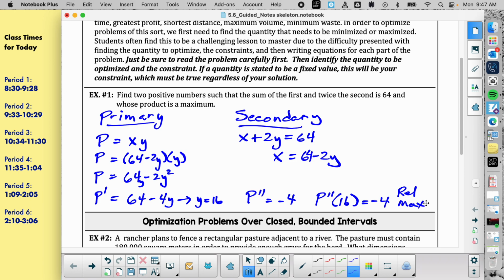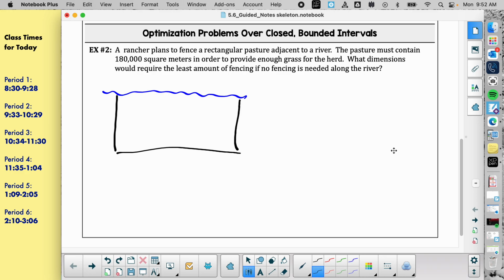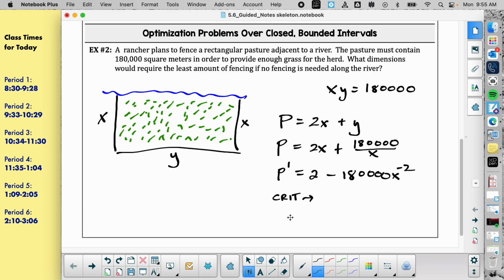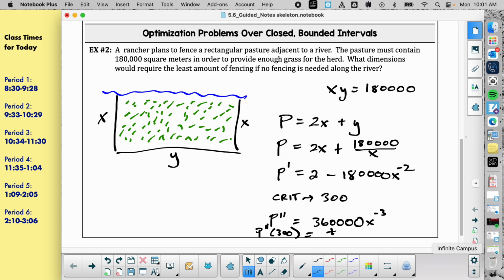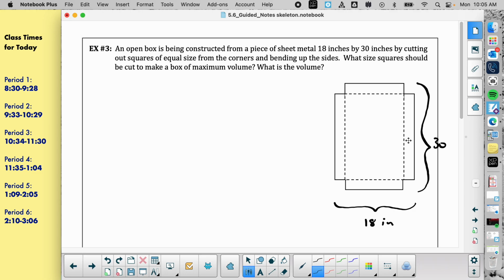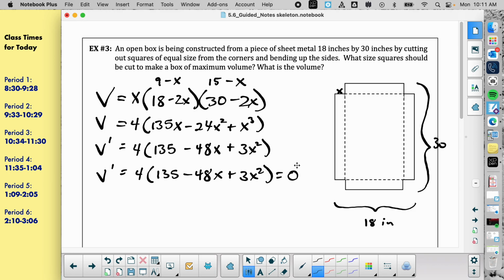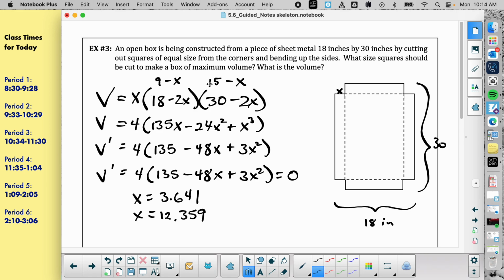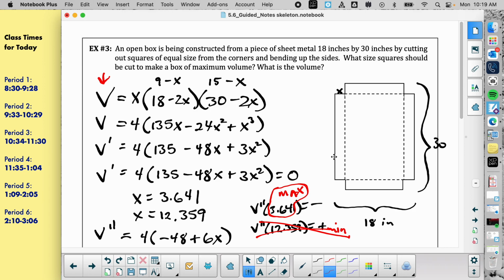Calculus 5.6 Part 1